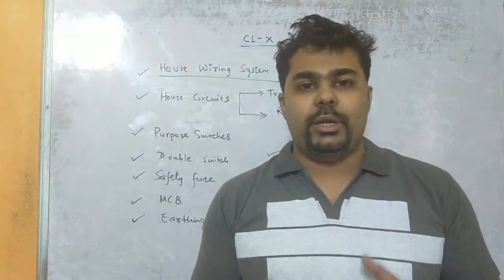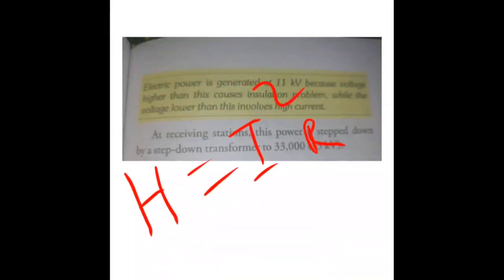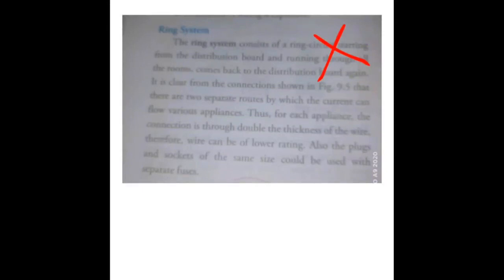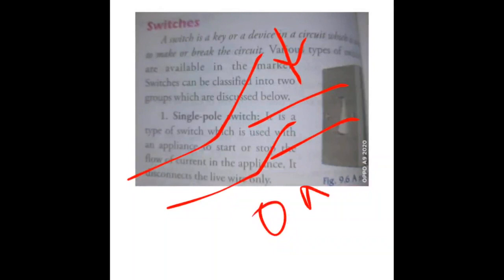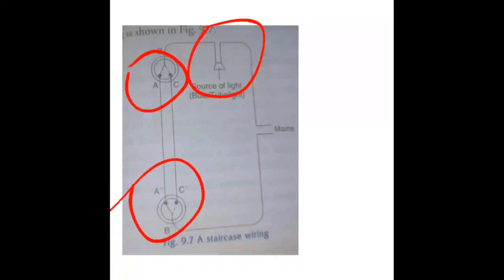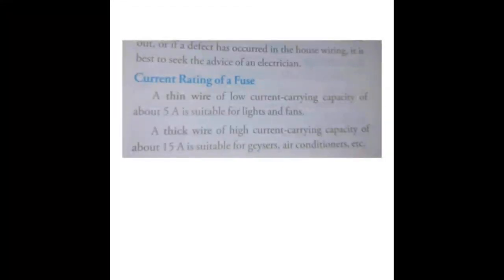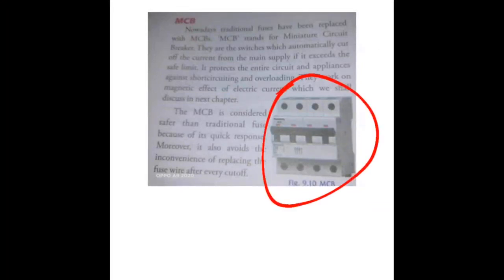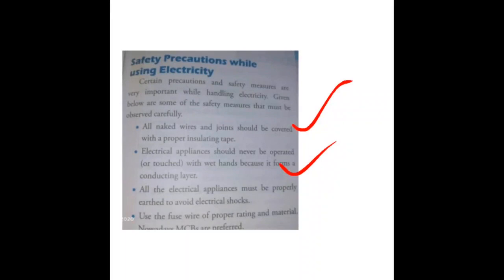CLASS 10 PHYSICS CHP 9 continuation